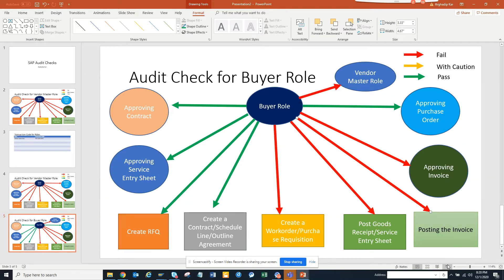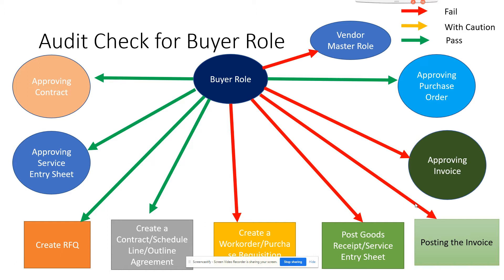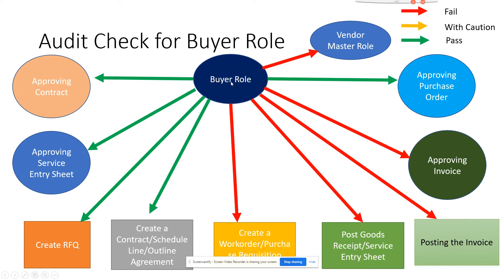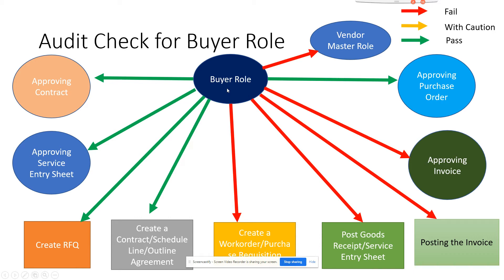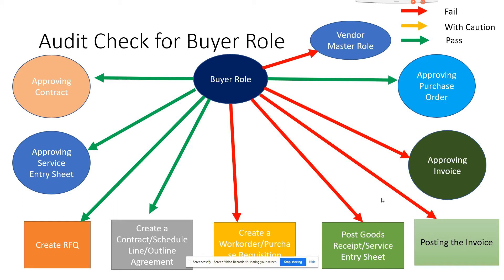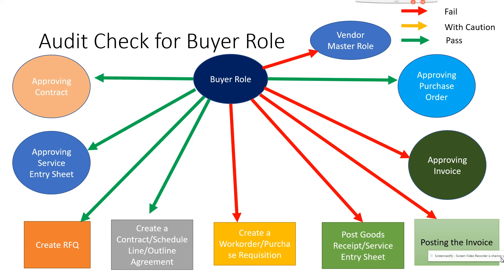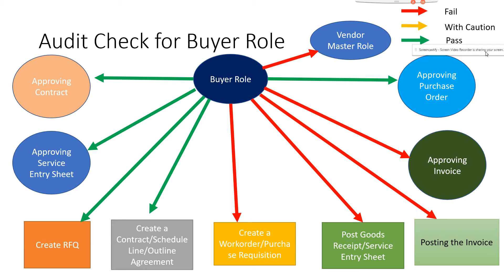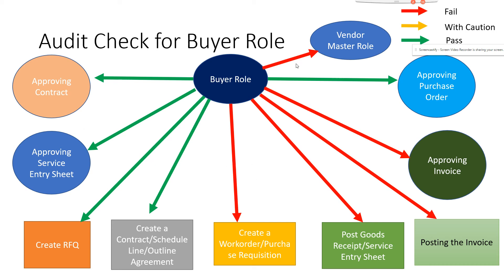SAP Audit: What are the Activities Buyer or Purchase Order Creator Role ideally cannot do?